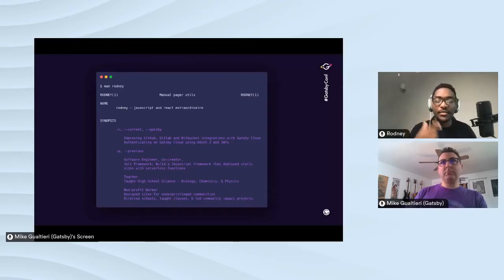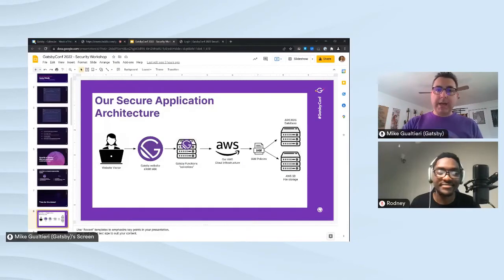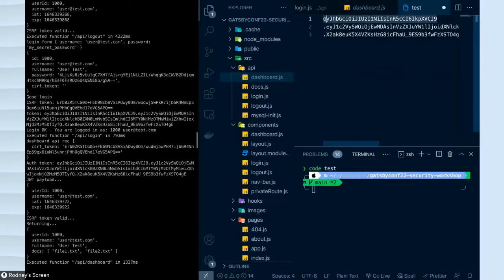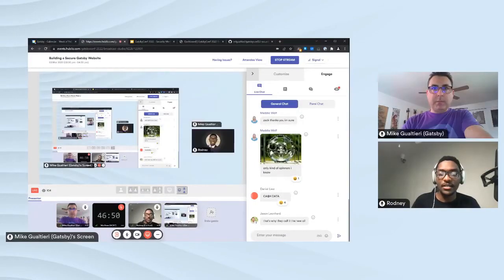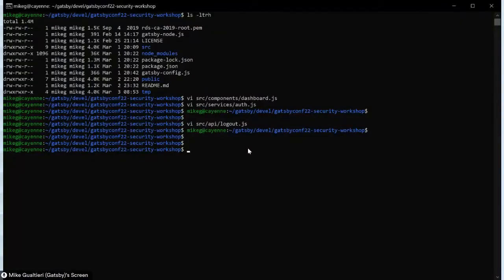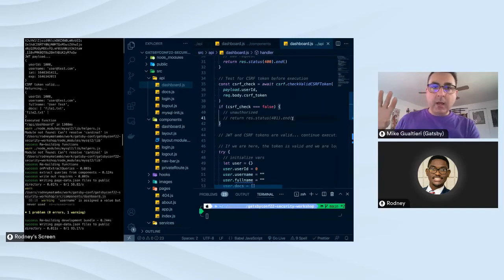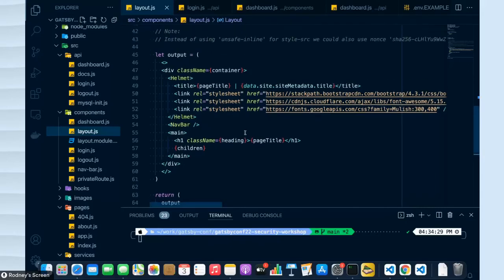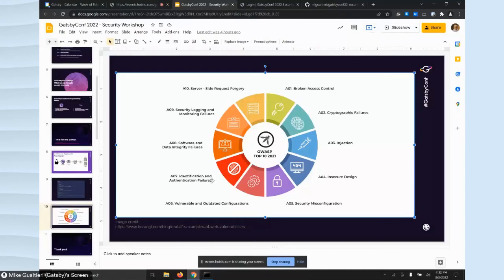Building a Secure Gatsby Website — Mike Gualtieri & Rodney Matambo, Gatsby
From building super-fast static websites to dynamic web-applications that handle sensitive data, Gatsby can do it all! Along with Gatsby Software Engineer Rodney Matambo and Gatsby Staff Security Engineer, Mike Gualtieri, take a walk through a variety of security tips and technical examples that will help make your next Gatsby project a secure one.

About Mike Gualtieri:
With two decades of experience in software and cybersecurity, Mike leads the security and compliance initiatives at Gatsby. He is also an instructor for the University of Pittsburgh School of Computing & Information, where he has developed curriculum and teaches the two capstone offensive security courses for the Professional Institute.

Prior to Gatsby, Mike ran a software product development and security consulting firm for a decade.  Mike's enthusiasm for security was apparent at a young age, when he decided to write a program to (weakly) password protect some of his 5.25" floppy disks, only to discover that 20 years later he had to hack into his own files and discover that the secret password was 'ninja'. 🥷 You can find Mike on Twitter @mlgualtieri.

About Rodney Matambo:
Rodney is a full stack engineer who is passionate about problem solving. Before landing at Gatsby as a Software Engineer on the Developer Experience squad, he’s worn many hats including as a teacher, school director, public speaker, VP of organizations, web developer, and software engineer. After working and living around the world for many years, he and his family now happily reside in Puerto Rico where he enjoys rooting on the OKC Thunder and Chelsea FC.